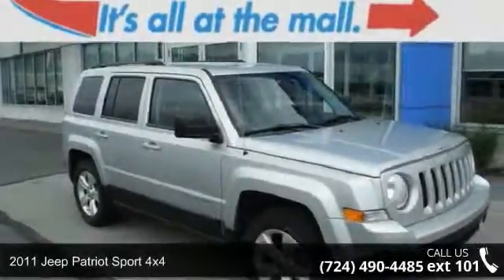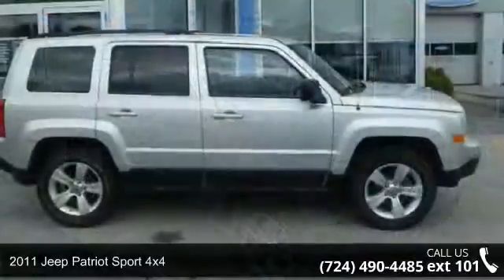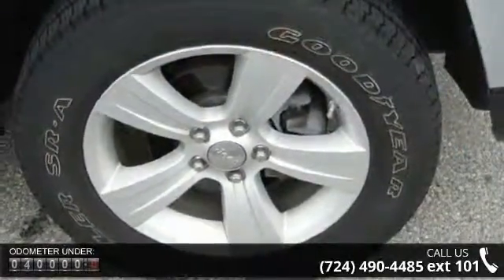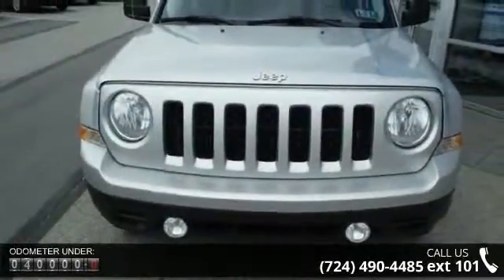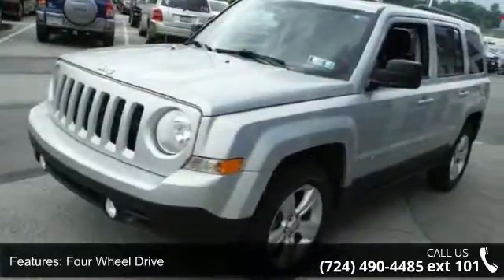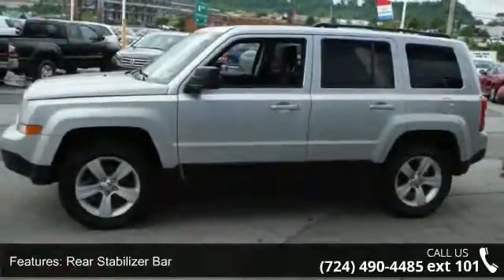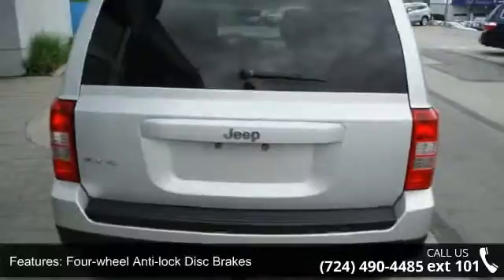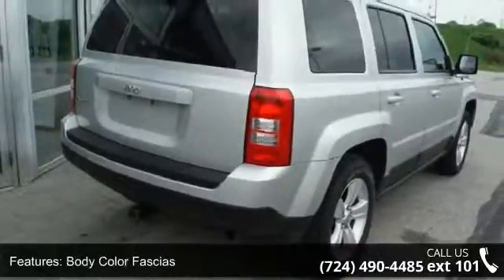2011 Jeep Patriot Sport 4x4 - Washington Honda - Washingt...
2011 Jeep Patriot Sport 4x4 Condition: Used Mileage: 40174 Transmission: Automatic Exterior Color: Silver Interior Color: Dark Slate Gray Doors: 4 Stock